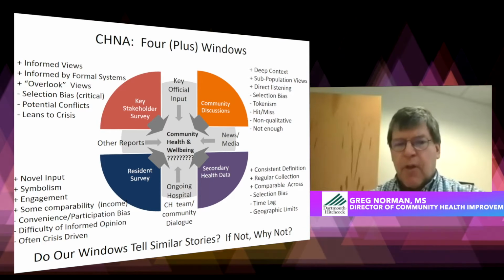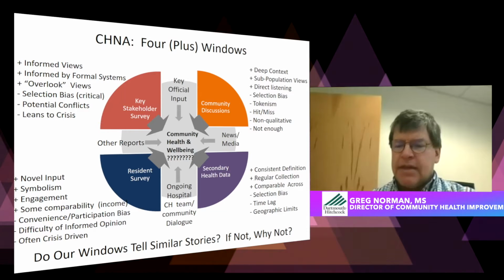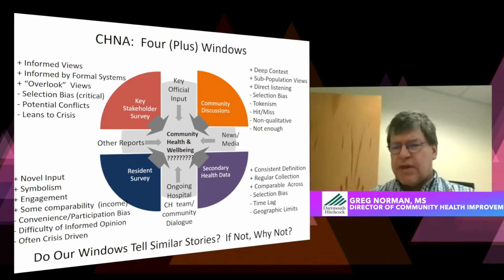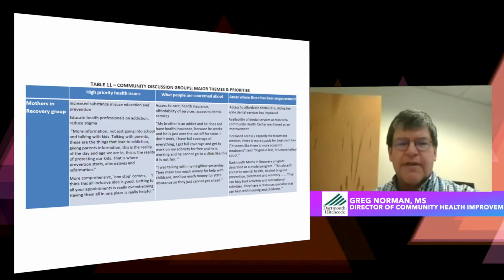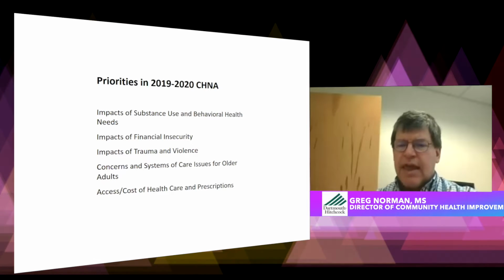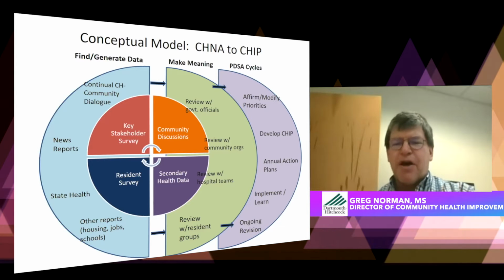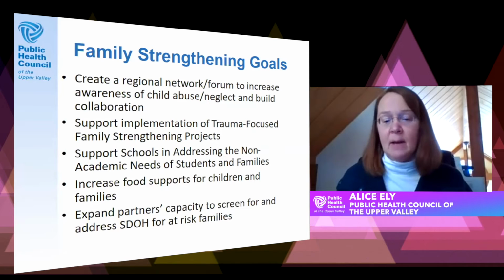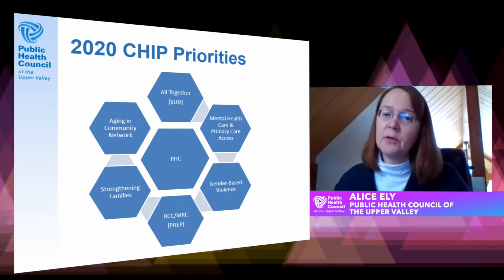Montshire - Health Research Live March 22, 2021